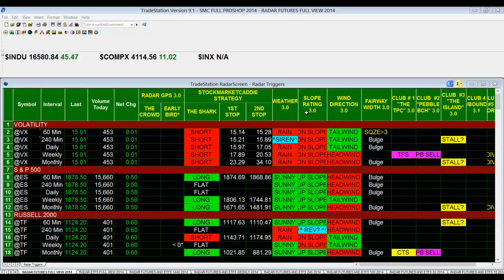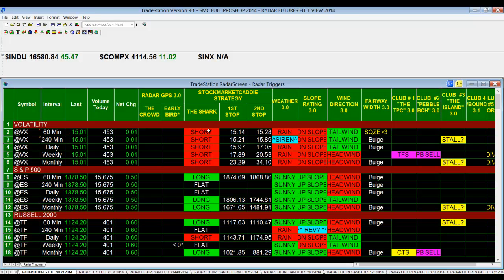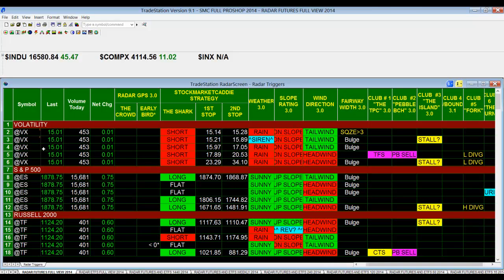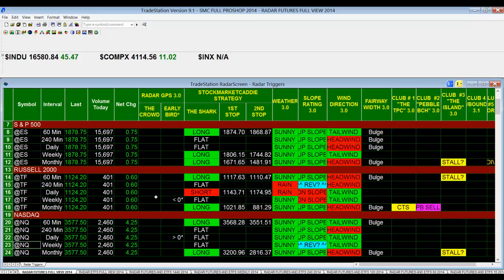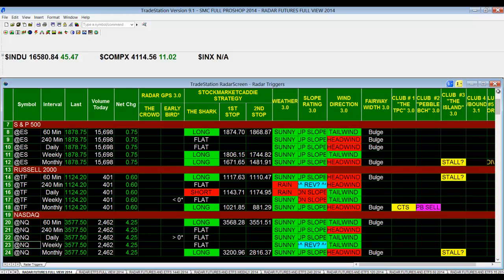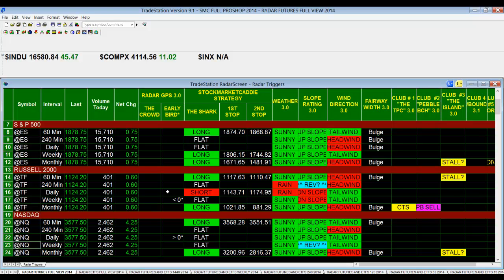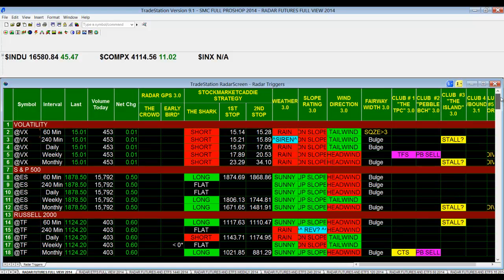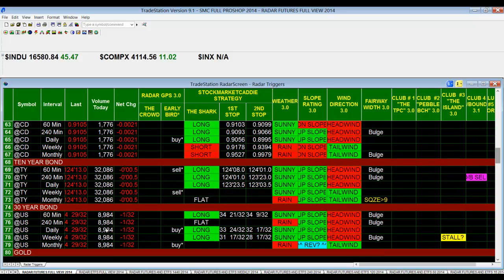APRIL 30 MKT VIEW EVENING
BEST SEEN IN HIGH DEF FULL SCREEN